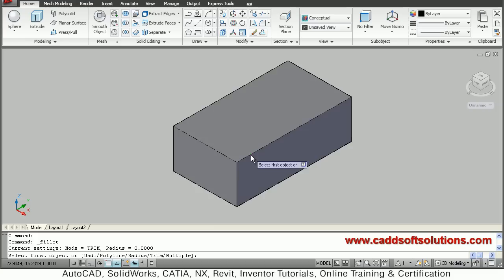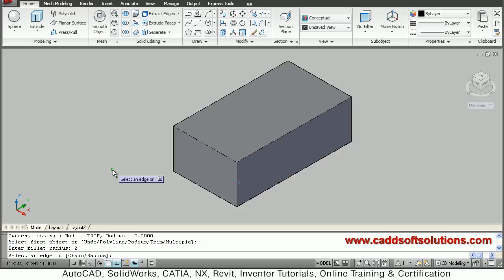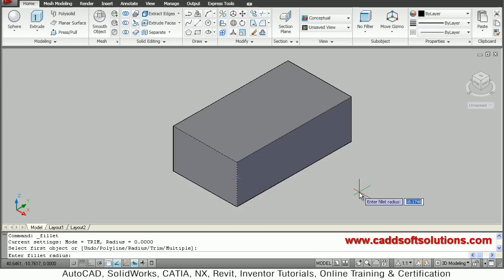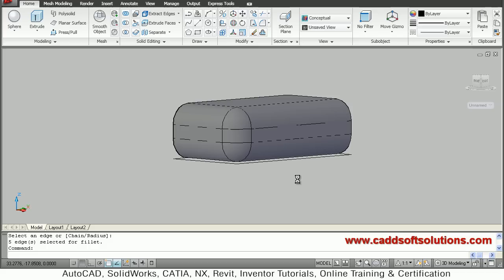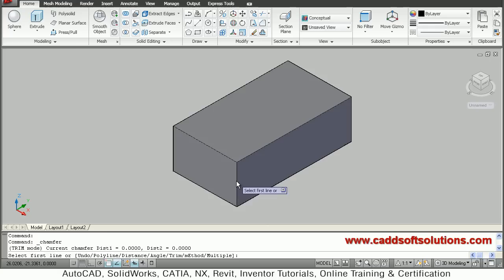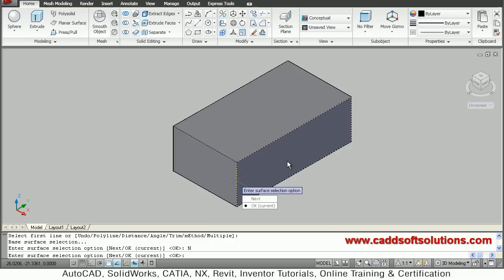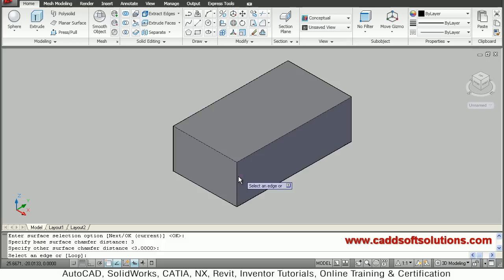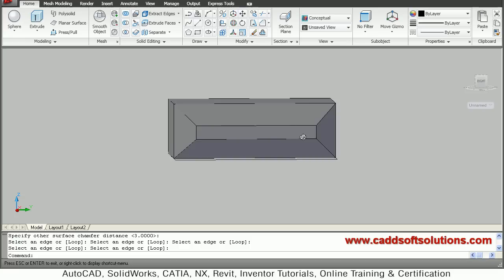AutoCAD 3D Fillet & Chamfer Command Tutorial | AutoCAD 2010